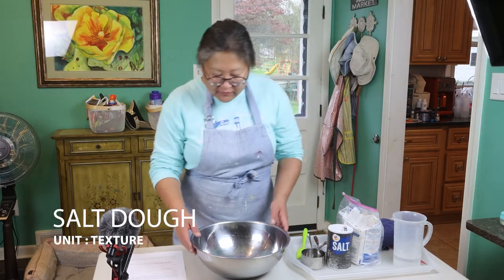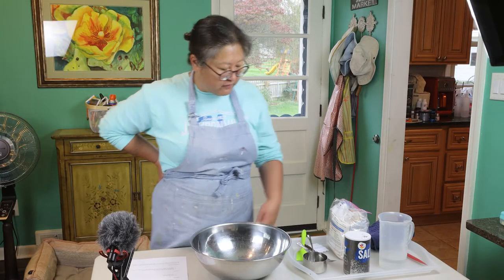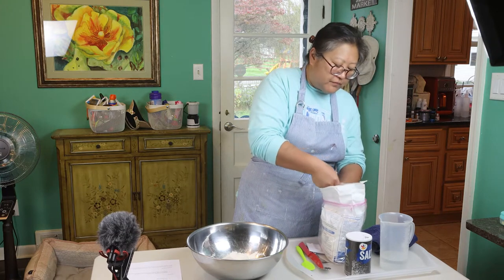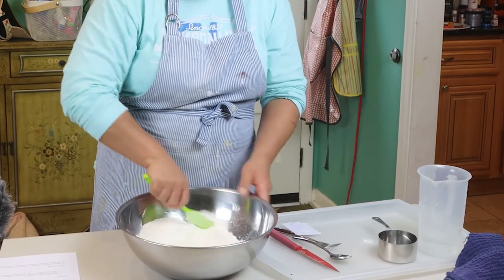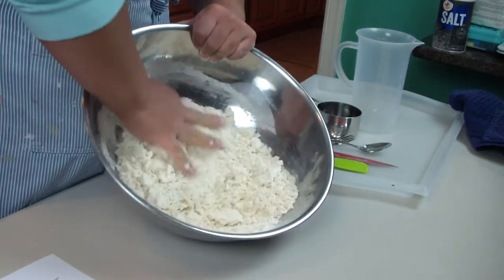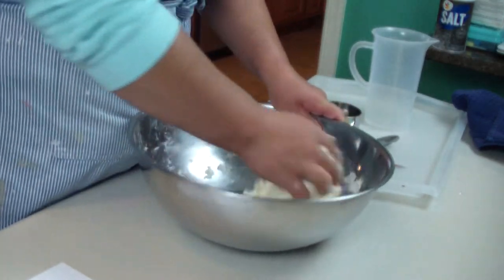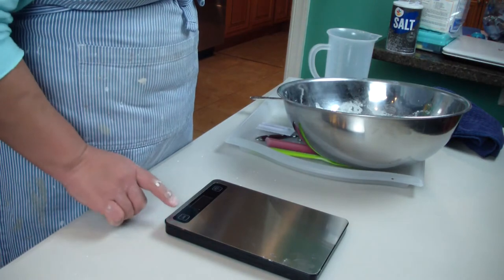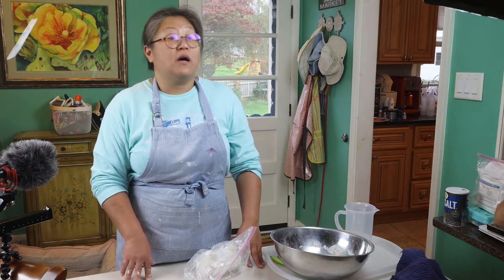Unit: Texture: 01 Making Salt Clay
* If you don't know how to credit me, just credit me in the description like this: